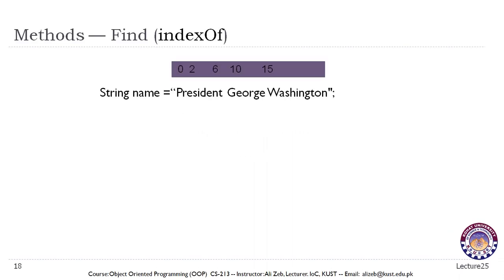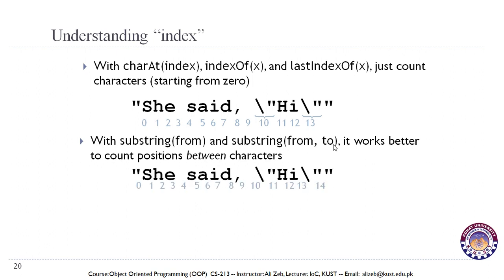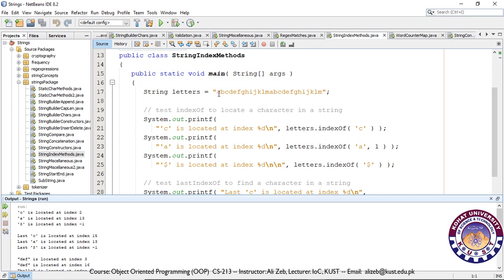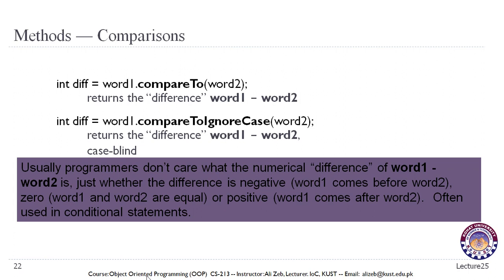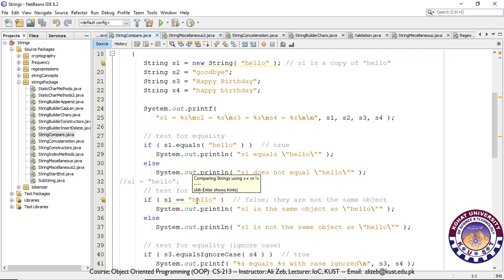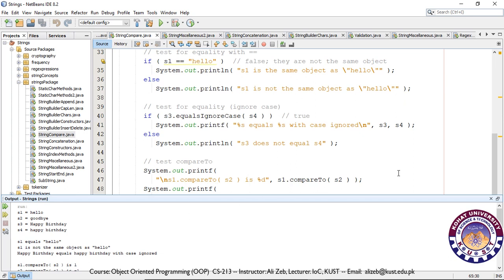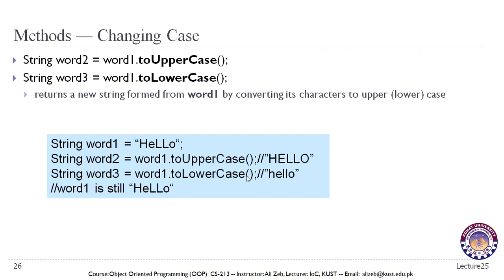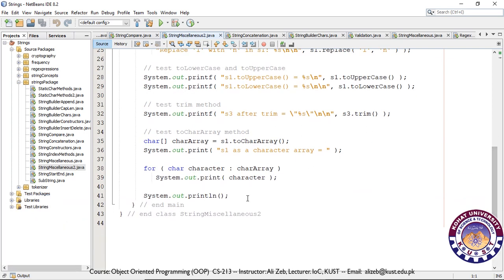L25-V2 - String Operations in Java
Lecture 25 Week 13 of the CS213 Object Oriented Programming course, Spring2020, Institute of Computing, Kohat University of Science and Technology (KUST), Pakistan. The video covers an introduction to Strings and String operations in Java